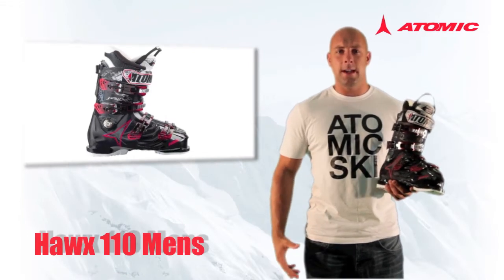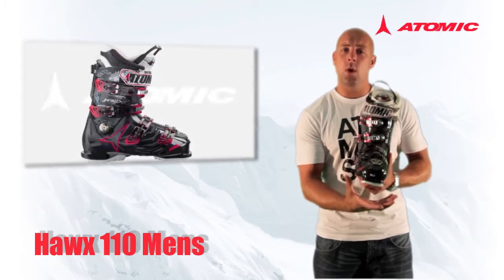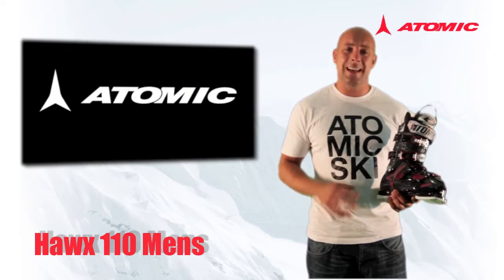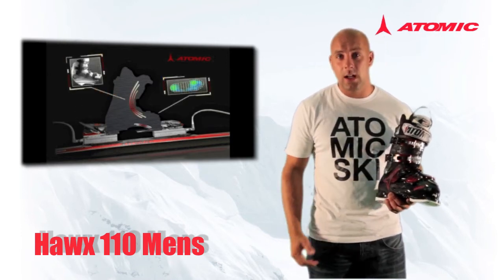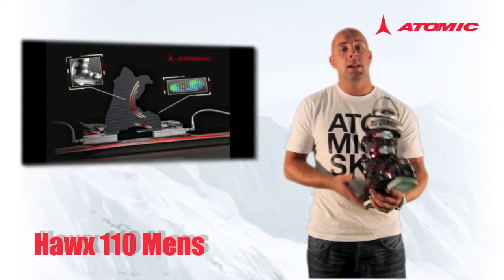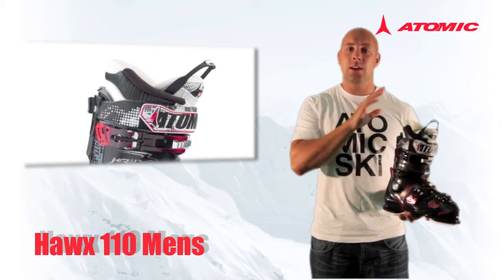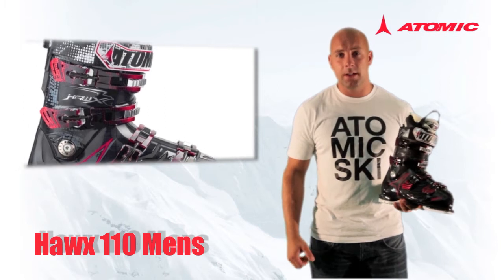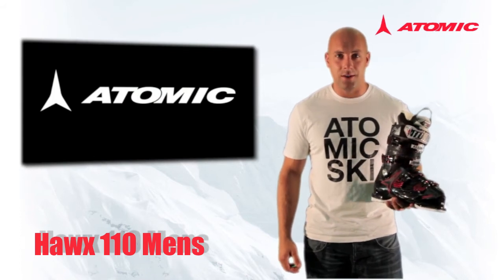Hawx 110 Mens 2011/12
The innovative Hawx 110 is a unique performance boot which promotes natural forefoot flexibility and therefore improves balance and ski control.
The i-Flex zone of the Hawx 110 works like an additional joint: it provides the forefoot and toes with firm support and can flex downward slightly in turns, thereby maintaining the natural position of the toes at all times. This makes the skier even more sensitive to feedback from the ski, allowing the ski to be controlled with even less effort. Thanks to the hard Flex 110 and ASY Pro liner, every last ounce of power is transferred directly to the ski. Four lightweight Edge 7000 buckles and an extra-wide strap provide superb support. Making the Hawx 110 the ideal boot for extremely sporty skiers who expect nothing less than maximum support for the foot and exceptional performance at all times.